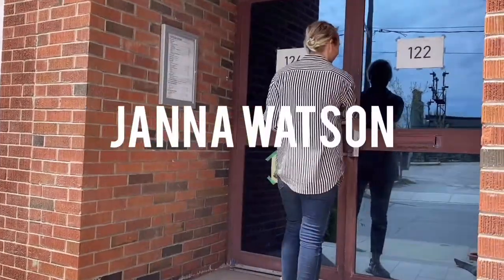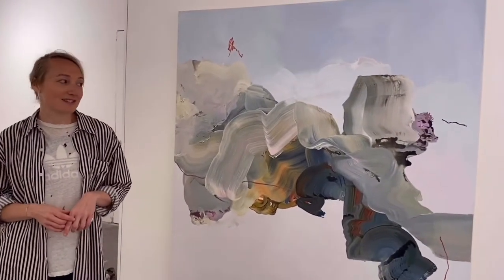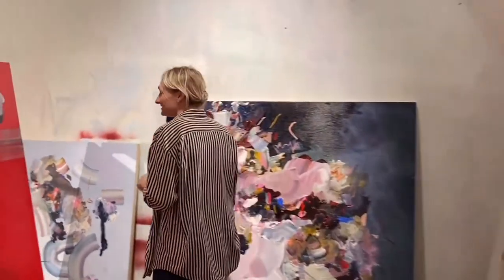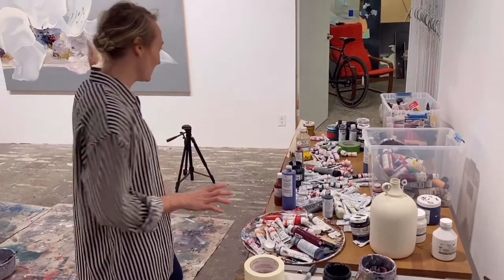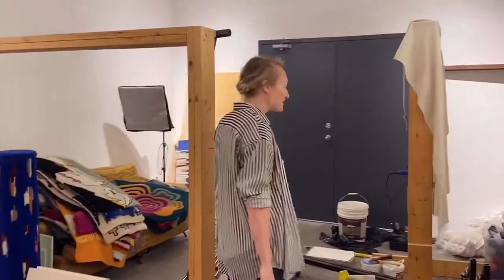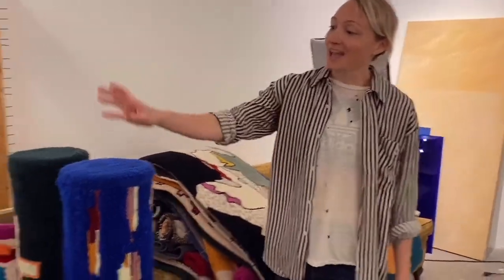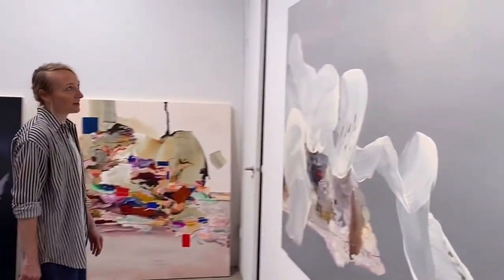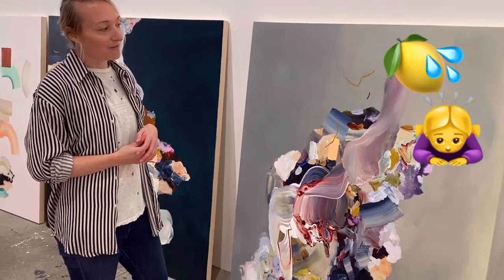Janna Watson: Studio Tour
Janna Watson takes you behind the scenes, into her Toronto studio.